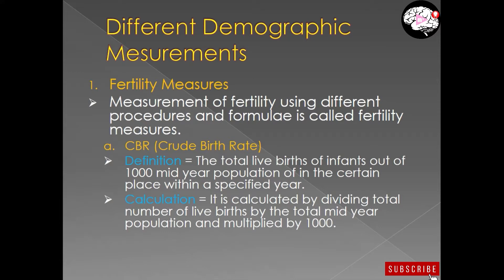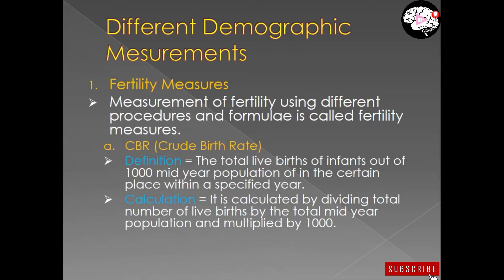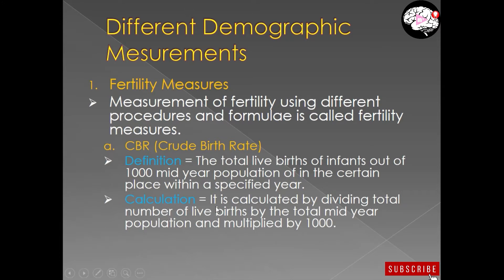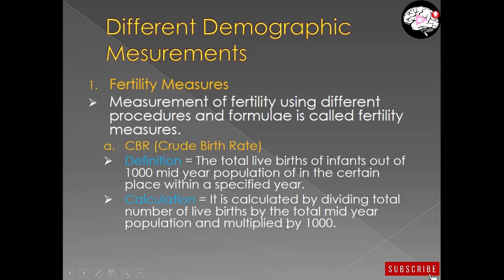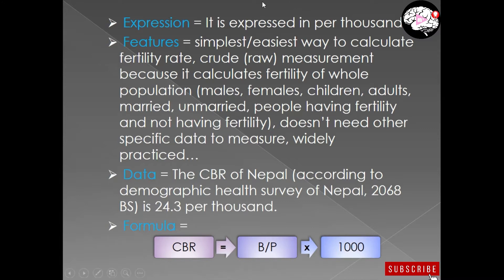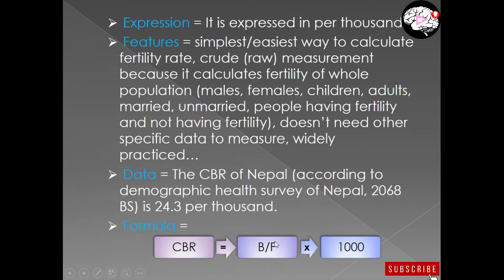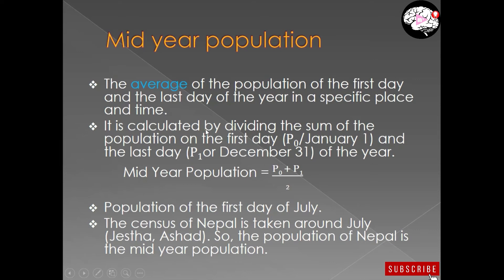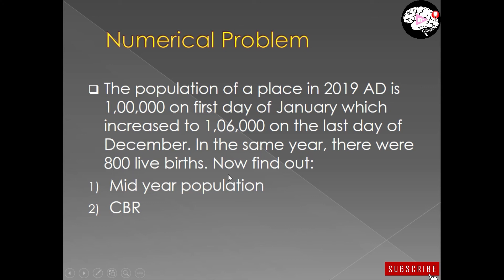HPE Education, Class 10 - Unit 2, Demographic Measurement,Fertility Measures, Crude Death Rate (CDR)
This video is related to Health, Population and Environment Education, Class 10, Unit 2, Demographic Measurements - Fertiltiy Measures - Crude Death Rate (CDR). It gives you information about the definition, calculation, features and formula of CDR. It also tries to make clear about the concept of mid year population.